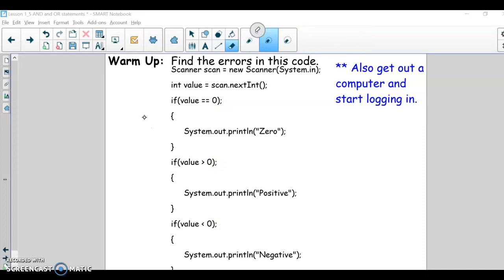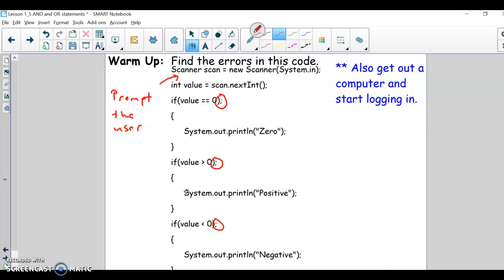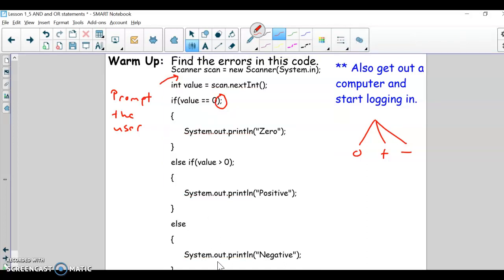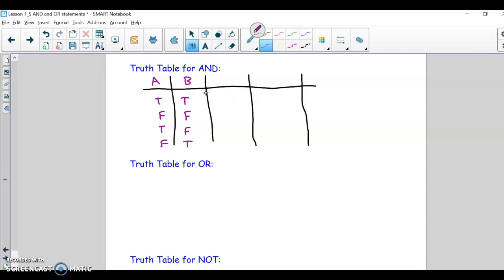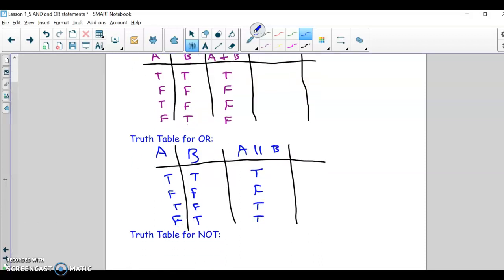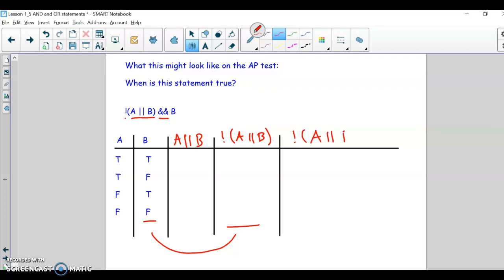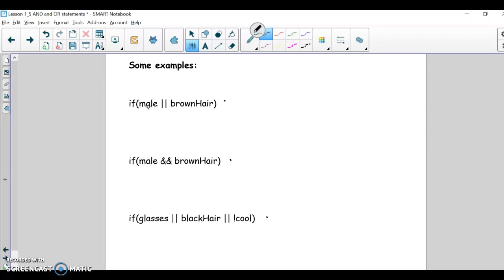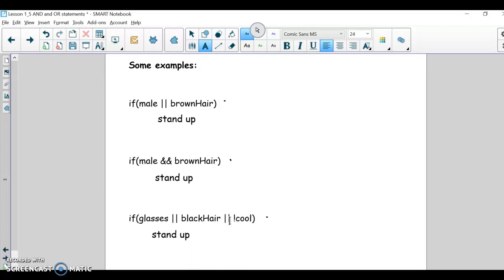Introduction to Multiple Conditionals